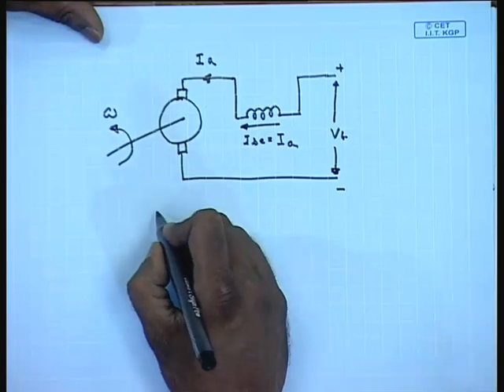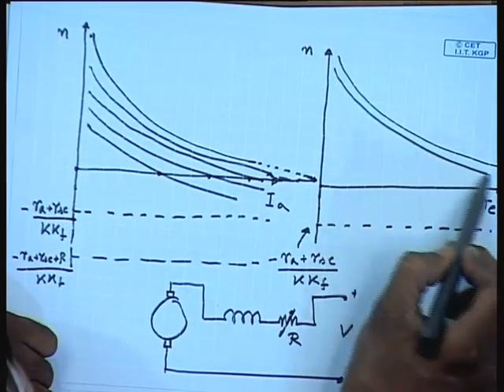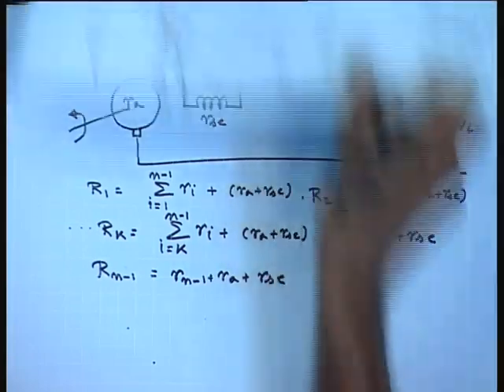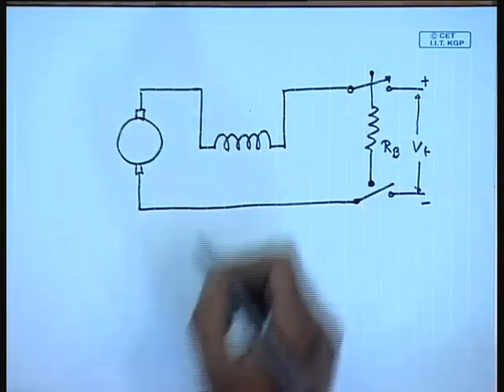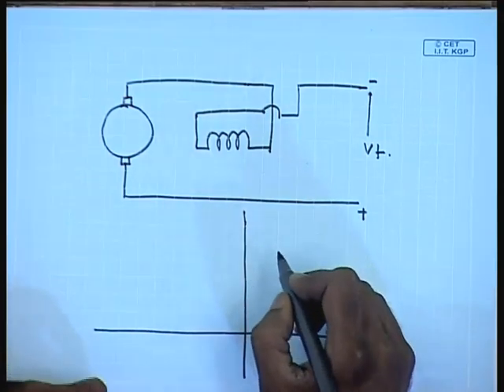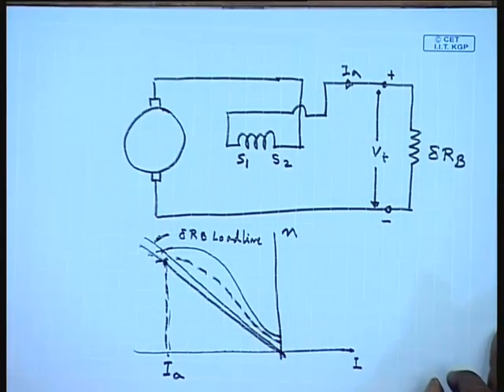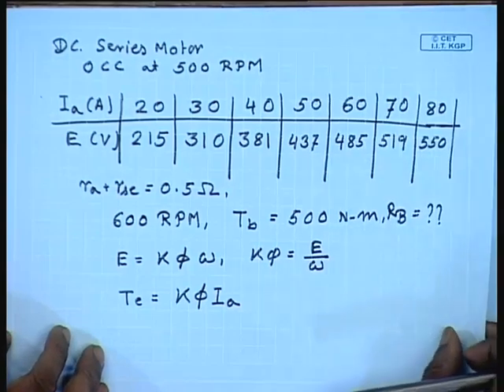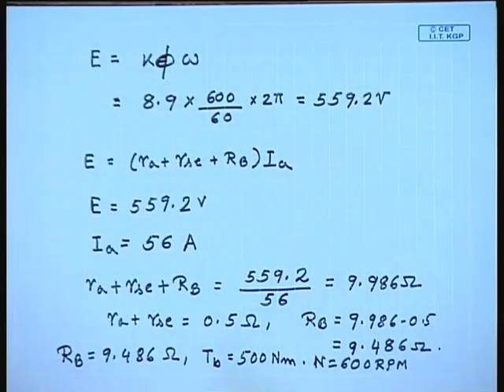Mod-01 Lec-37 Lecture-37-Starting and Braking of DC Series Motors